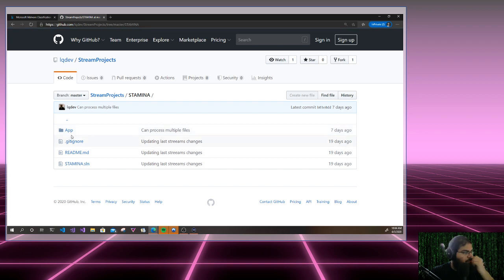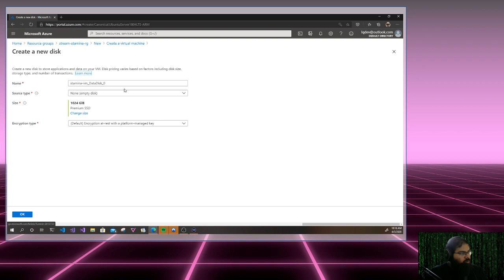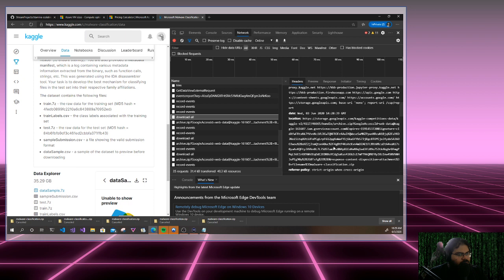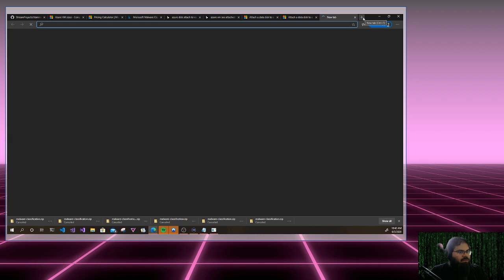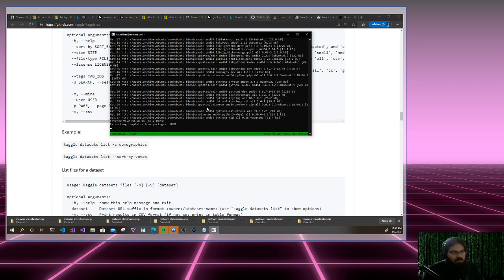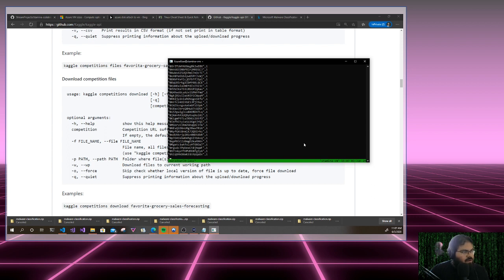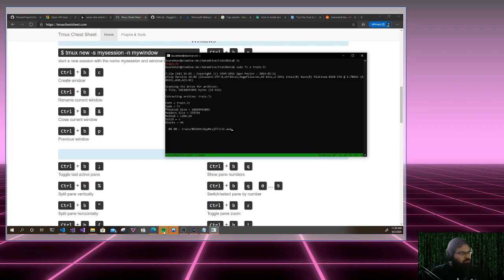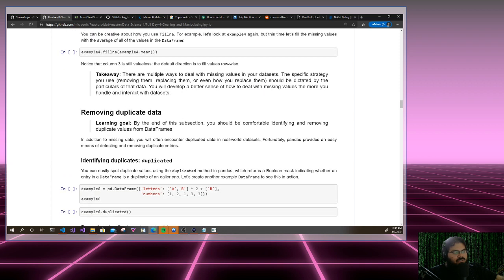Set up environment for deep learning & static malware analysis in Azure - June 3, 2020 Live Stream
Recording of live stream on June 3, 2020. In this stream I set up a VM on Azure to train a deep learning model and downloaded a dataset from Kaggle to implement STAMINA (static malware analysis using deep learning).

Topics covered:

- STAMINA
- F#
- Azure
- Static Malware Analysis
- Deep Learning